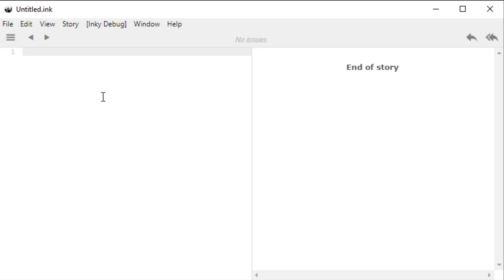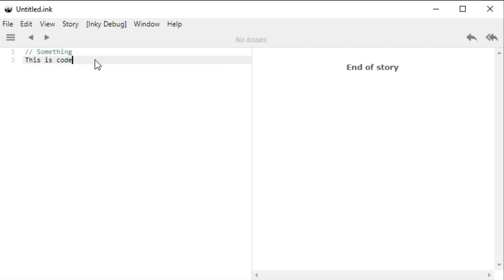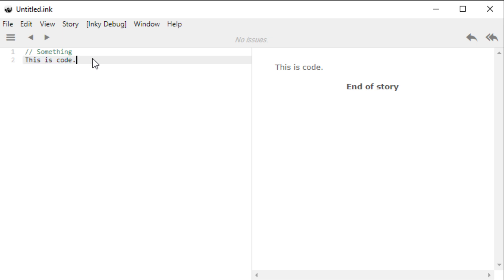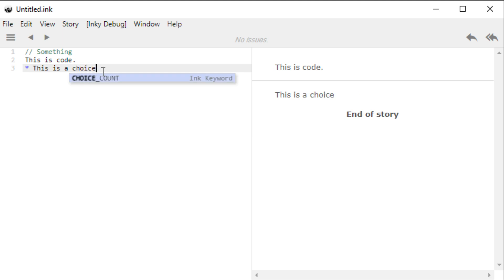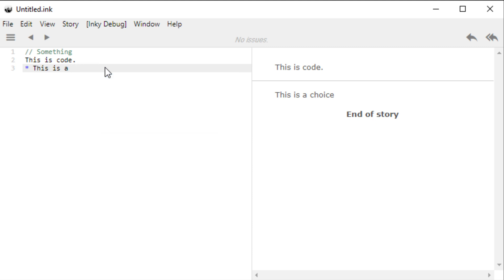FID: Ink: Comments and Keywords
This videos reviews using Inky to use comments and keywords in Ink. It also reviews creates choices, sets of choices, and simple branching narratives.